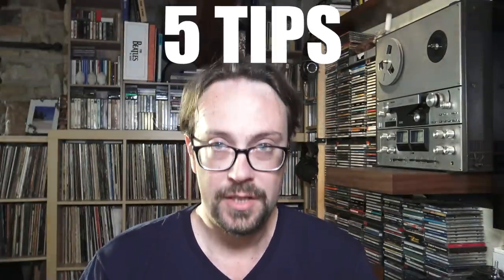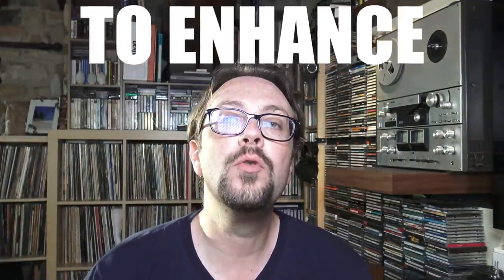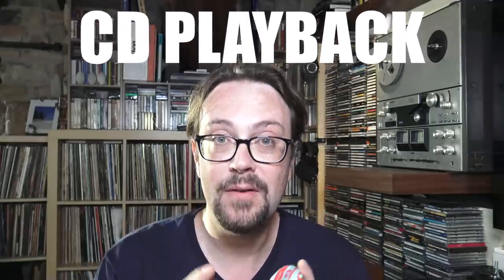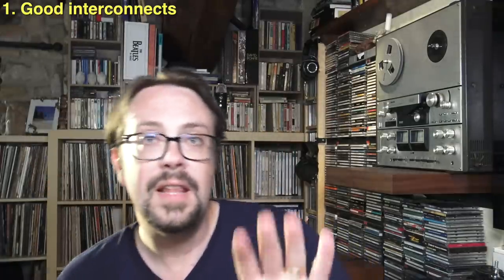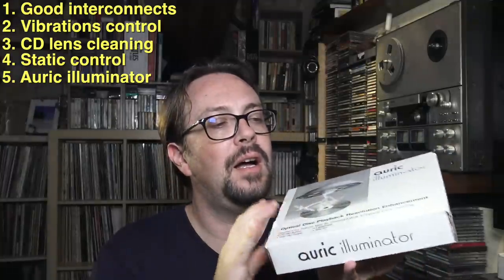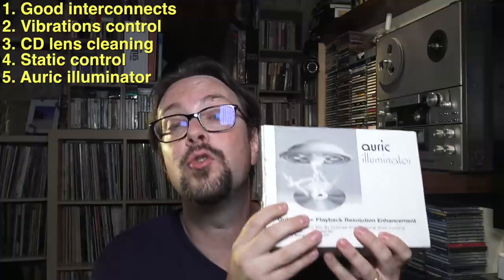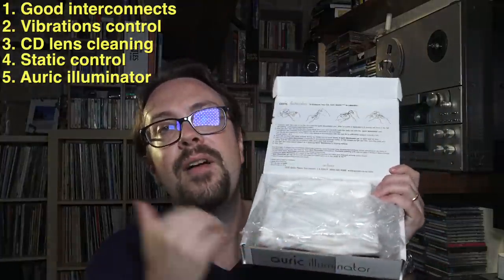How to Enhance CD, SACD, DVD-Audio, Blu-ray Playback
47X faster | 1:1 quality ratio | 80% smaller

In this video are presented 5 tips to enhance the quality and fidelity of the audio of your CD, SACD, DVD-Audio, Blu-ray etc. playback. In other words make more enjoyable your digital spinning media

ATTENTION: Due to continues misbelief and skepticism, usually without any experience backing up these claims, I would like to signal an audio authority, Paul McGowan who claims the effectiveness of these solutions

So you think it's just 1s and 0s and that if it's there it's there if it's not it's not  right? Wrong! Digital is much more complex and several filters and corrections are at work and may degrade strongly the signal. Here is some info on this topic:
1 - Vibration control helps any type of gear. All producers all over the world in decent CD players have introduced vibration control solutions inside them and for the chassis due to acoustic and mechanical resonance issues (which create vibrations) and issues in the rotation and also the electronic components that are present in all standard players (for example capacitors). Errors may occur and the wrong correction of these can bring to sonic degradation (see point 2), and the reduction of these errors can occur also by reducing vibrations. In any case I am not focusing exclusively on the laser beam. Adding more control will help the existing vibration control solutions integrated in the player and also the other processes that take place inside the player. Vibrations can introduce noise and distortion. Check this chapter of this world famous engineer, Ken Pohlmann and what he says about vibrations with CD players

2 - OK, its pits and lands, but let’s not forget that the laser in a CD player is not truly reading data, it is scanning the surface to search for a pit or a land and based on what the laser finds it is reflects back (land=1) or not (pit=0), which then is transformed by the photoelectric cell in electric current according to the received signal (1s or 0s). The electronic circuit recreates the pattern that was scanned etc. As you can imagine things can go wrong here, striating from the lens. People always focus on the pick up but never think of the handling of the signal in its digital form and then analog form in a CD player. Here vibrations already can create issues and the Auric helps in the reading of this scanning and the rotation of the disc, which is never perfect.

Going back to the lens cleaner the laser and the reflection may be obstructed by dirt. Yes, the disk can skip in the worse scenario, but it can also introduce sonic degradation do to the INTERPOLATION (concealment) of the error correction codec. That is the software that is guessing how the sound could be, producing a faulty recreation of the signal with a bandwidth lowering and overall quality. Again Ken Pohlmann discusses of the importance to keep the lens clean for best performance
Most importantly, in this page of the book by engineers Rumsey and Mccormick you can read about the effects of interpolation during error correction

On the IMPERFECTION of digital and how these and other solutions can actually help the sound quality:

Player spikes and shoes (an example):

3M biadhesive felt pads (if not included with the spikes):

Some info on Jitter, one of digital's greatest enemy! The pick up laser of the 000 and 111 is just the tip of the iceberg, much much more takes place! Leave your preconceptions aside and start a critical approach toards this medium, which is anything than perfect!